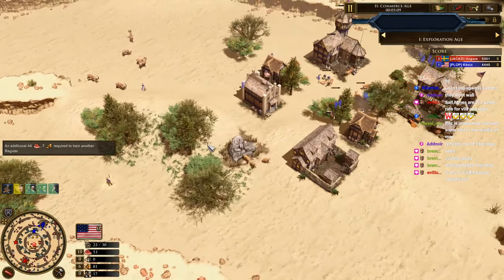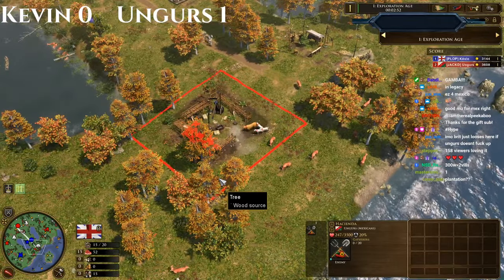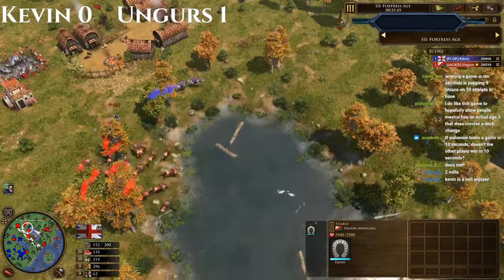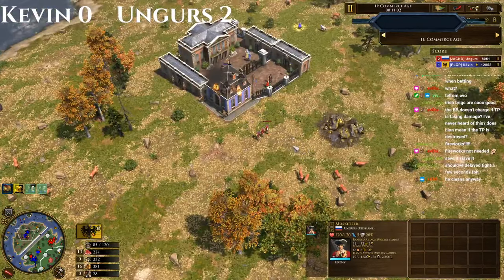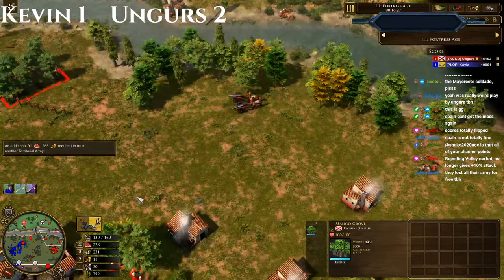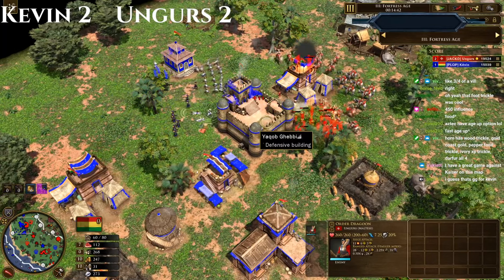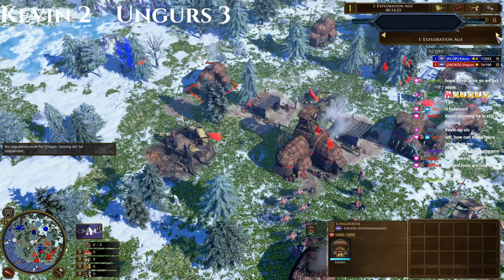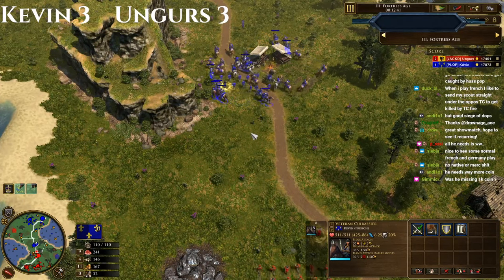The £50 Smackdown Series. Kevin vs Ungurs (pro players) battle it out!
Hi guys, this is the first £50 Smackdown which is a Best of 7 between two pro AOE3 players. The winner will take home £50 but the loser will get a chance at redemption and be included in the next series. This is brand new and something I wanted to do to spark some interest and great content in the community. I would love your feedback in the comments as want to do more of these in the future! Thanks :)
Series was casted by myself and Harrison_AOE.